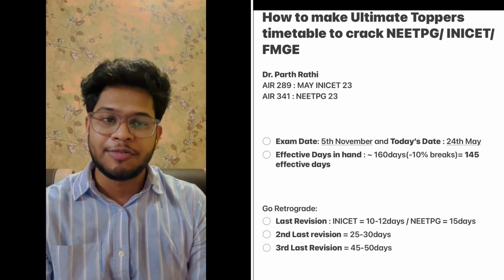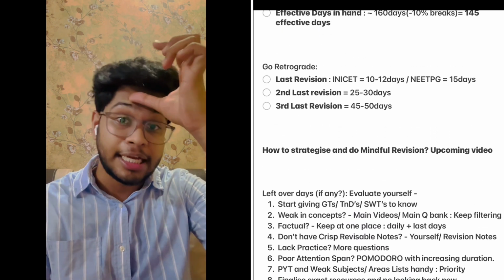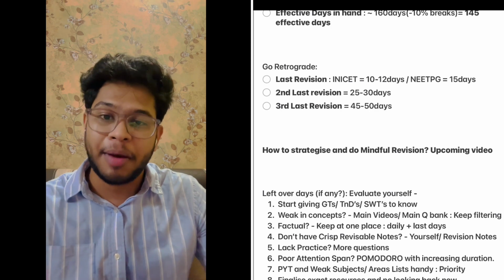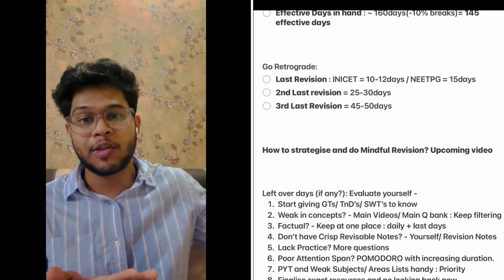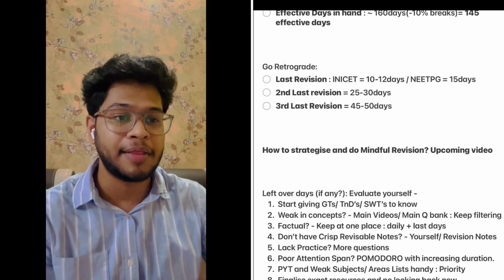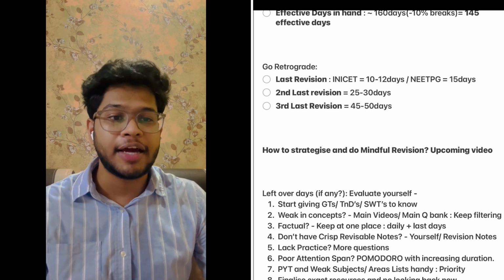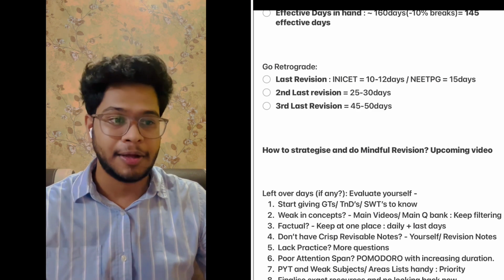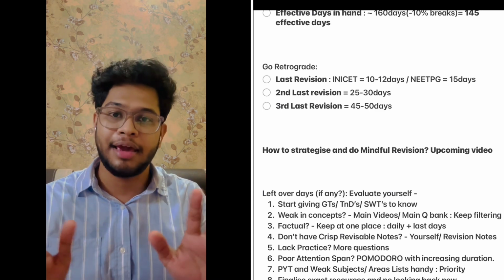MAKING A TIMETABLE FOR NEETPG/INICET? YOUR SEARCH ENDS HERE!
Just stick the unbeatable strategy timetable for INICET NOV'23 and NEETPG 2024 to your study wall and let's go all in!

Thorough Subject Wise Last 5 yrs Previous Year Topics List for INICET and NEETPG Pdf OR
Simply search Dr Parth Rathi on telegram to join the cult where we discuss at more depth and do a lot of fun stuff at times

Let us try and put an end to this once and for all.
Becoming self-sufficient in making toppers timetables and boosting the confidence to crack your neet/inicet/fmge exam.

Time Stamps:
0:00 - Intro
0:15 - Planning the Revisions
1:26 - Tackling First Read
4:50 - Mindset and Peers
6:36 - Bigger Picture

Stay Calm and Keep Enjoying!